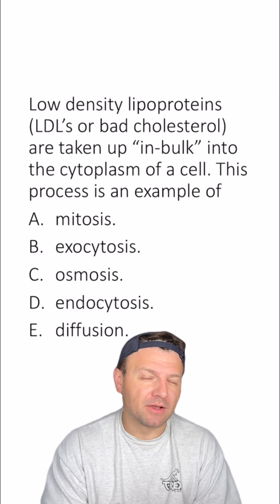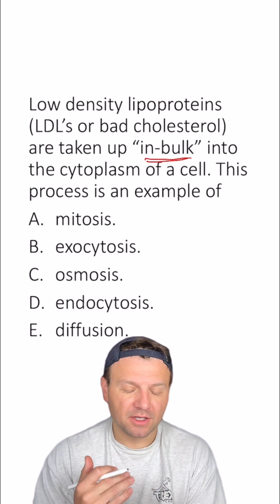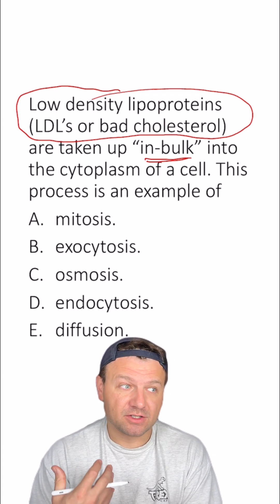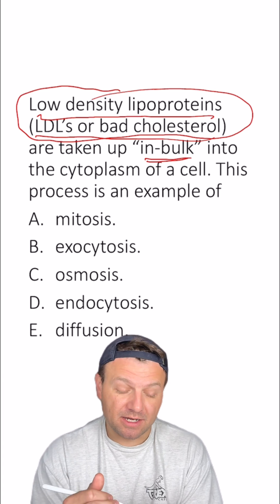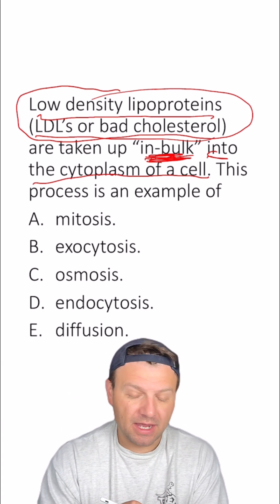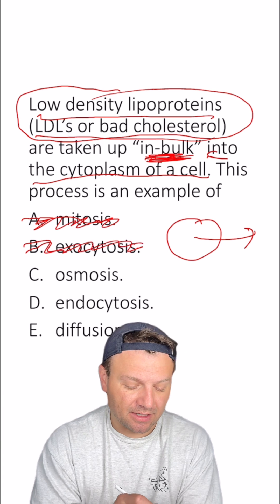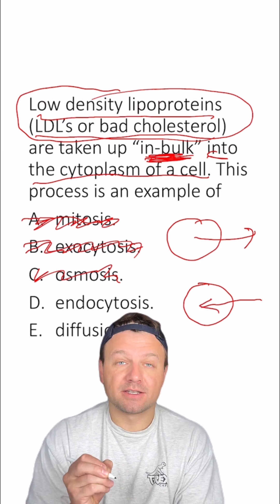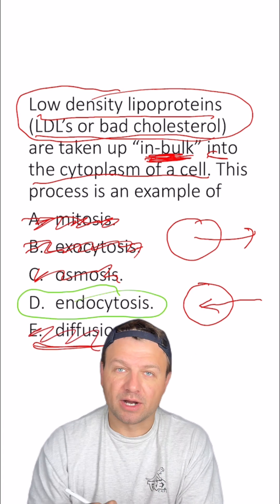MCQ: Cell Transport